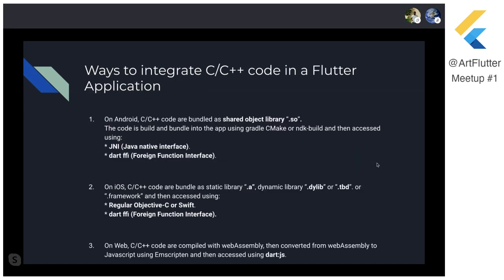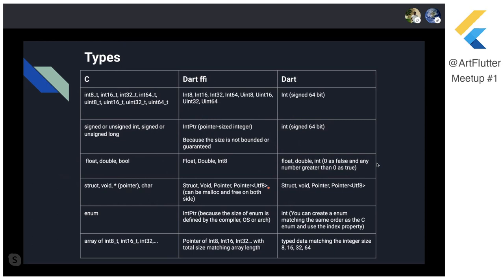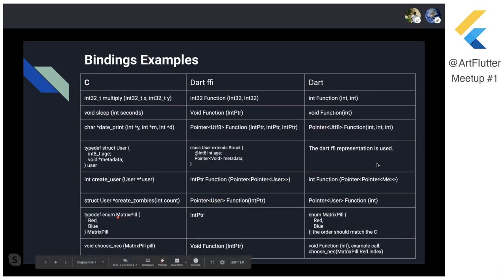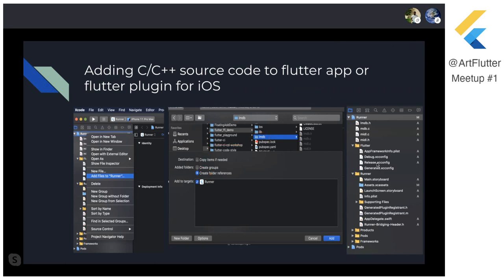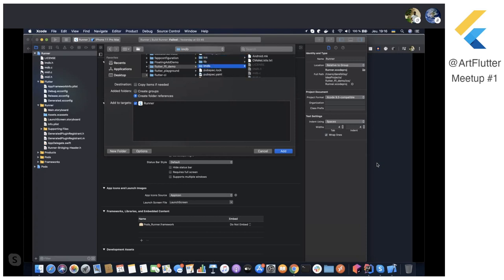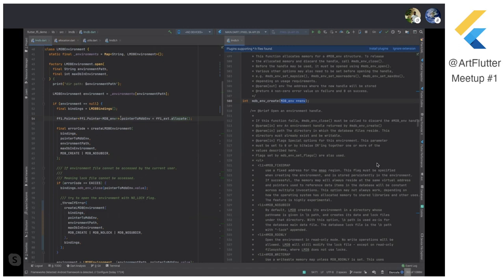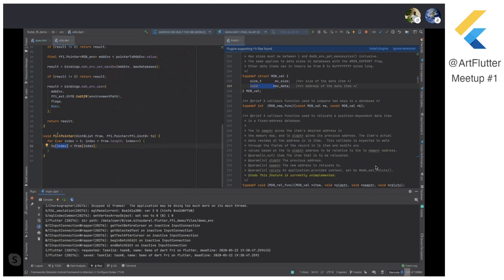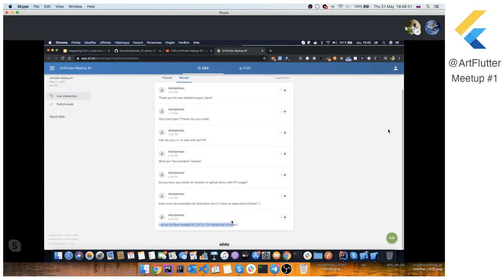Darel Bitsy – Integrating C/C++ code into your Flutter application